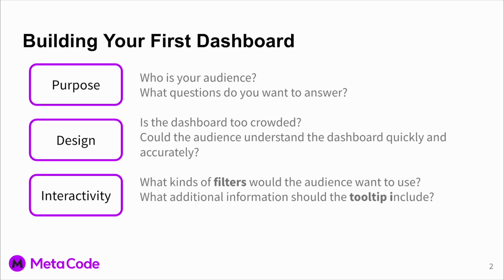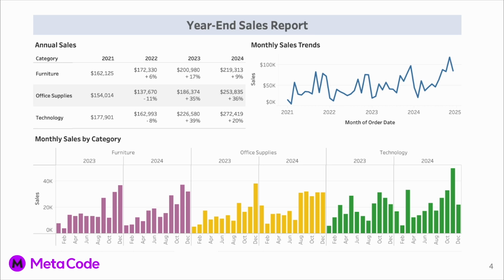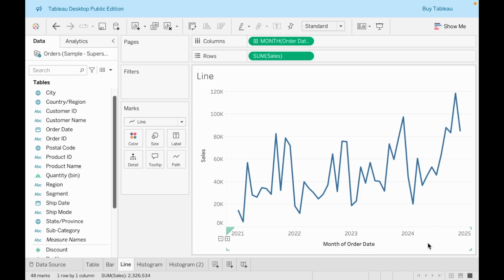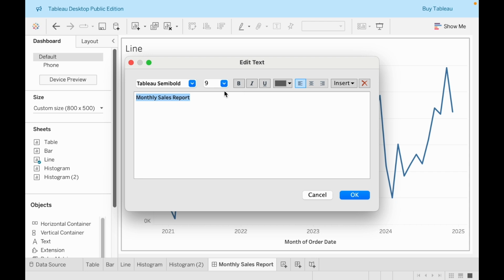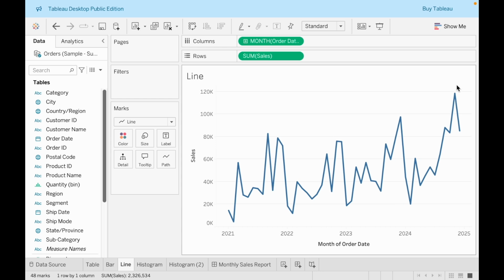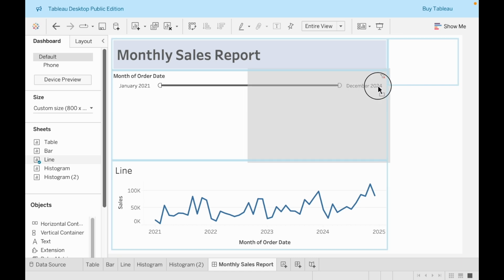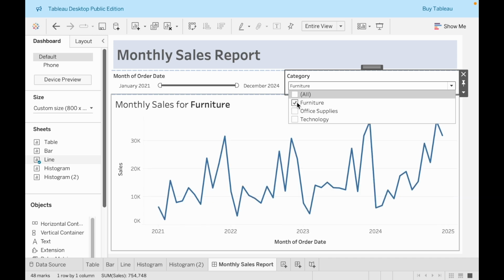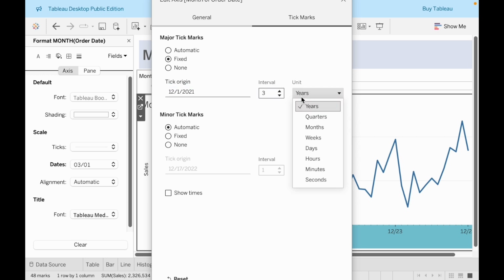Introduction to Tableau in Data Analytics in 10 minutes | Data Analytics Bootcamp for Beginners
What You’ll Learn in This Video:
✅ How to plan the purpose, and design of a dashboard
✅ The difference between slide-style and poster-style dashboards
✅ How to create a simple sales dashboard
✅ How to add filters and dynamic titles
✅ How to format axes and fine-tune layout

By the end of this video, you'll be able to create a clean and interactive Tableau dashboard that can be used for presentations or shared with teams to explore sales data effectively.

[Timestamps]
0:00 Introduction: Why Dashboards Matter
0:53 Purpose, Design, and Interactivity Principles
2:57 Slide-style vs. Poster-style Dashboards
5:06 Create Your First Dashboard in Tableau
8:30 Add Filters and Dynamic Titles
12:00 Format X-axis and Y-axis Properly